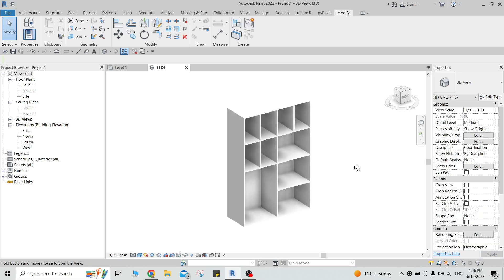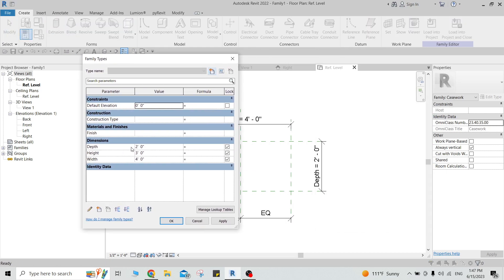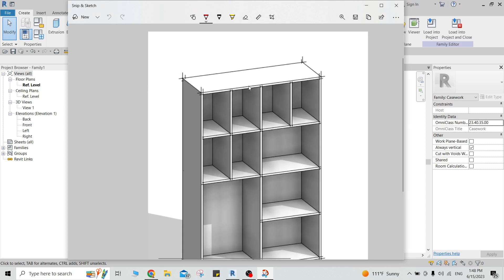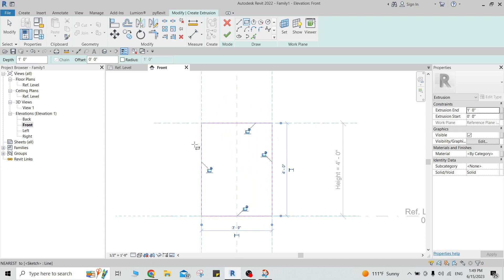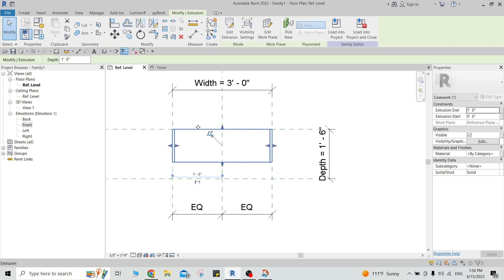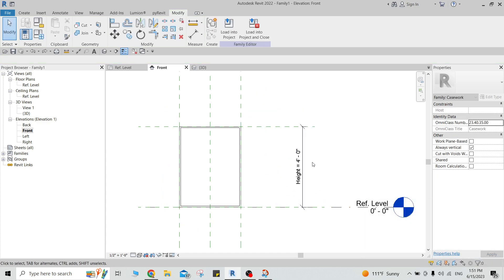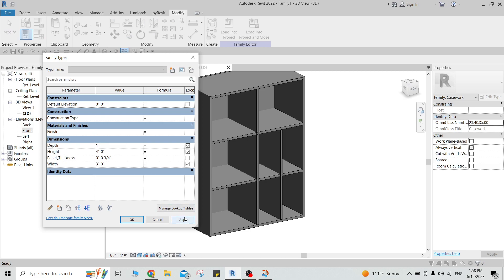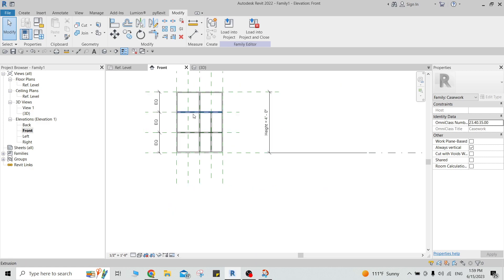How To Create a Casework Family in Revit